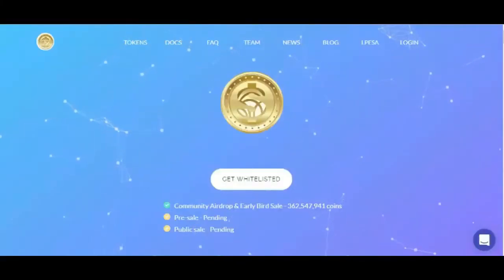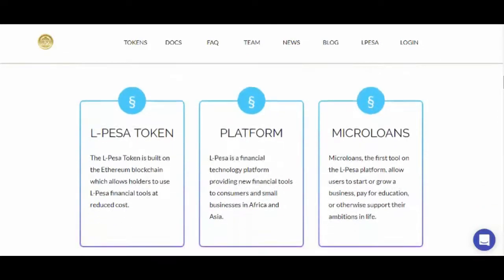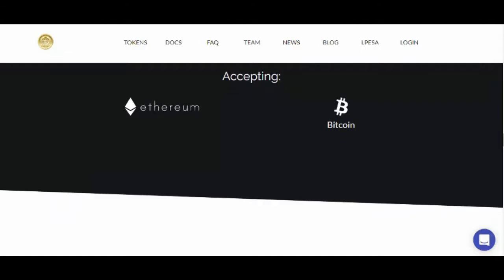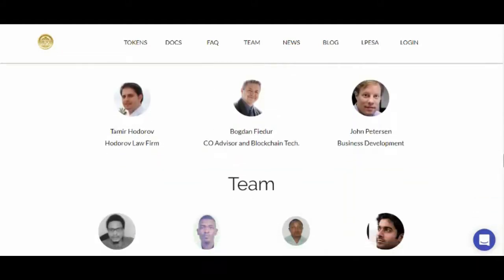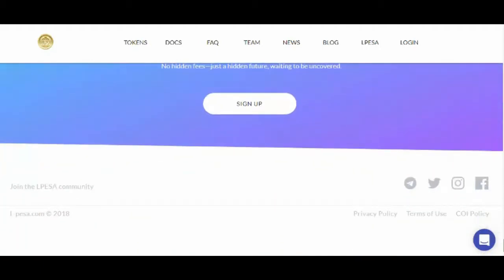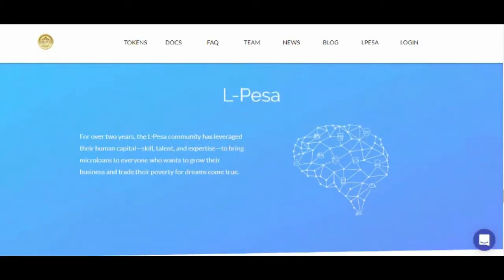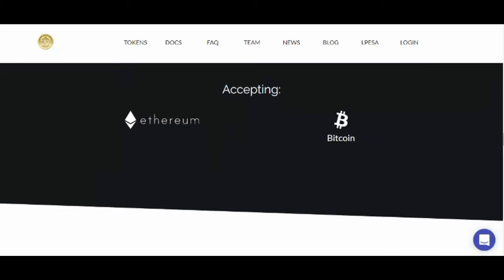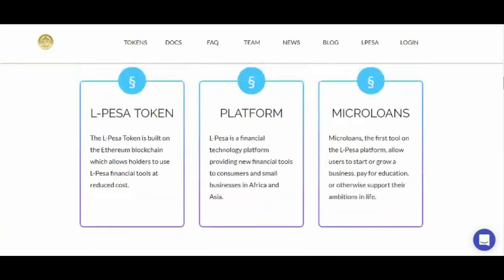KRIPTON, The first cripto loan service in Africa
Hopeful visionaries can take loans in Ether or Bitcoin and then participate in L-Pesa’s curated marketplace facilitating peer-to-peer lending: the first crypto loan service in Africa.